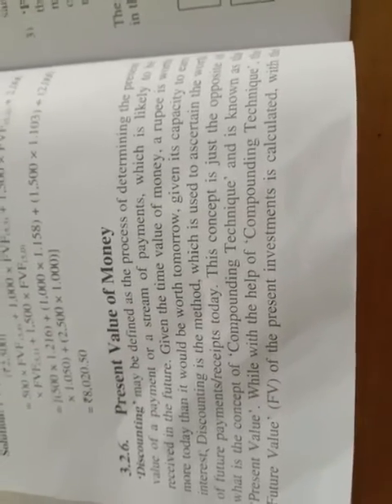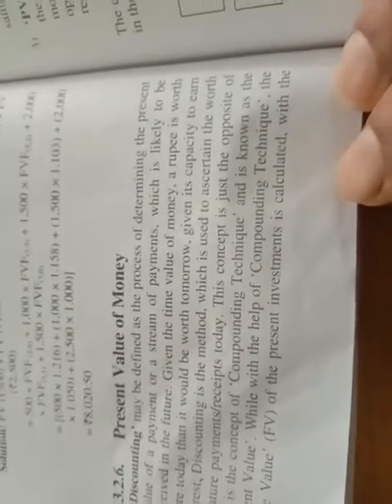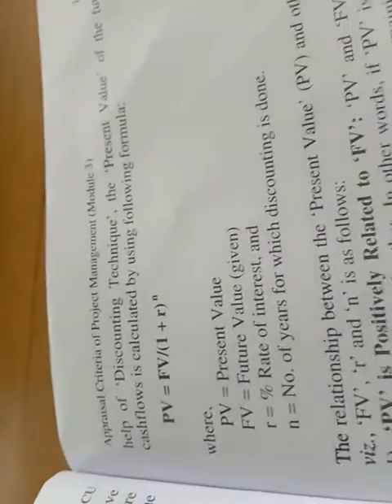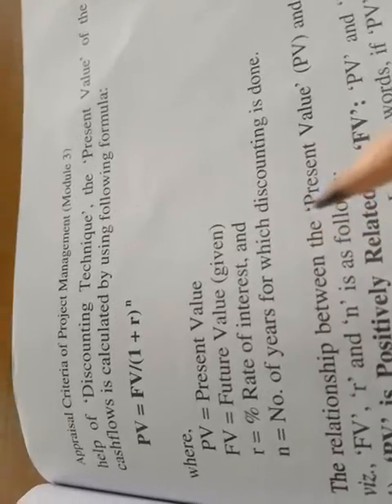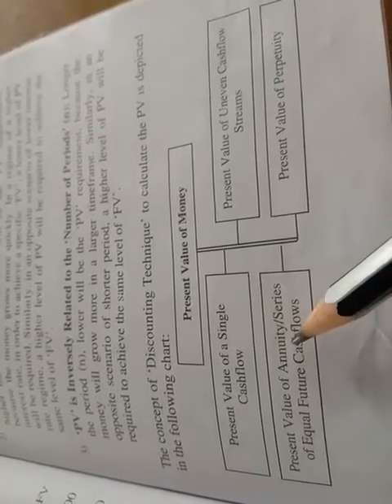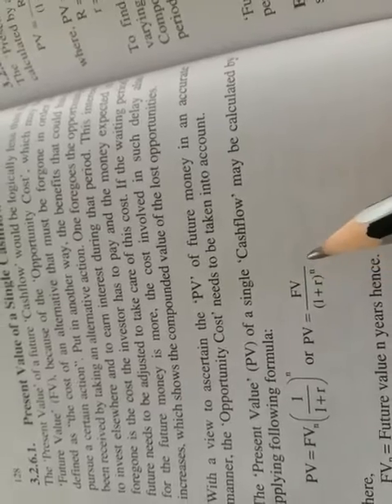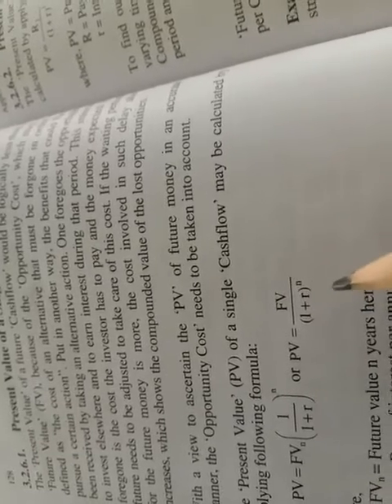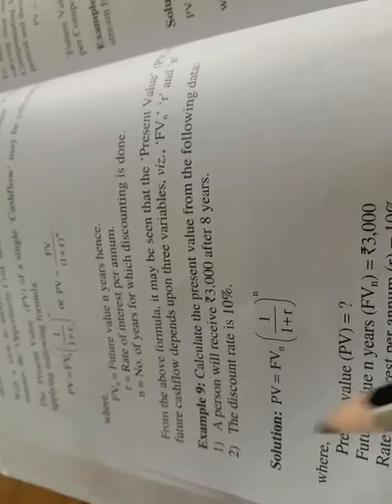present value of Money